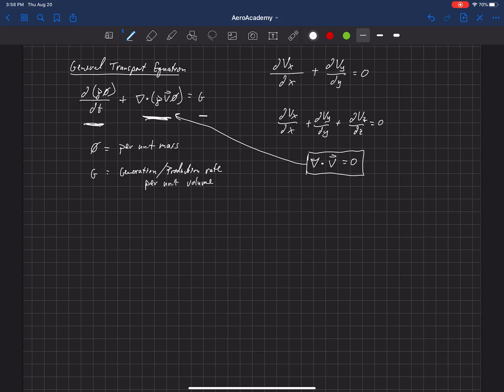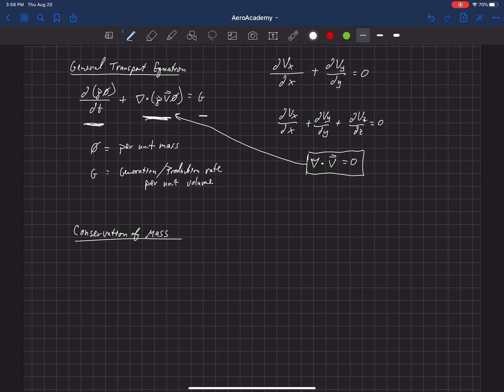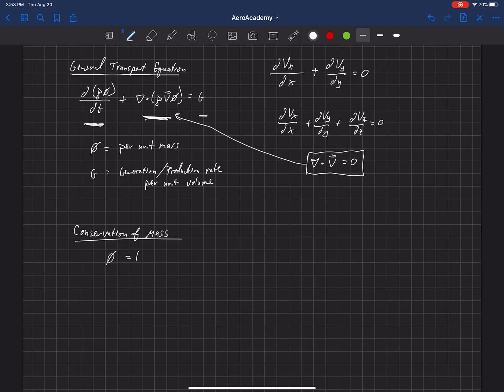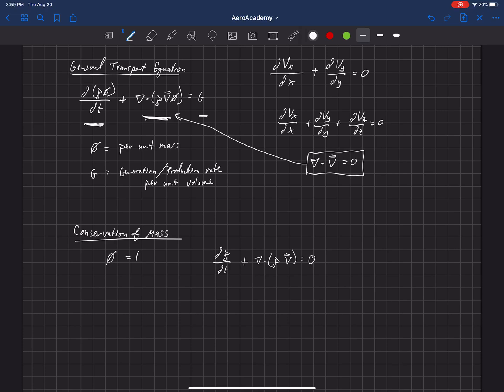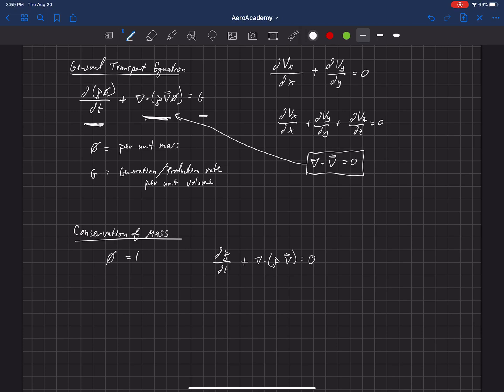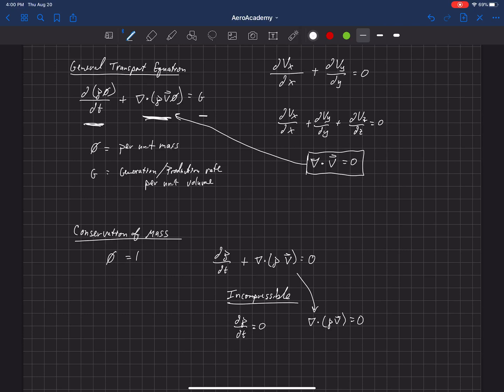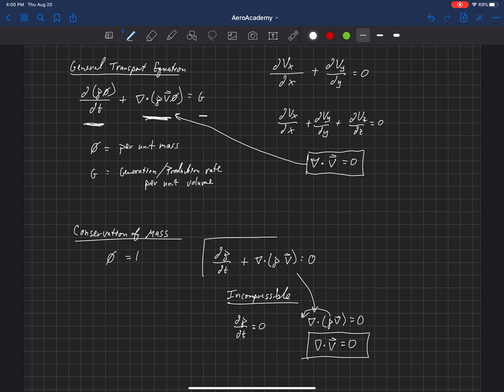Fundamentals of Aerodynamics . Governing Equations of Fluids . Conservation of Mass